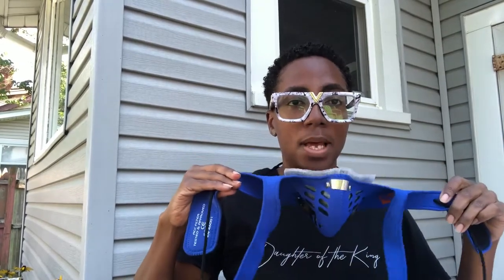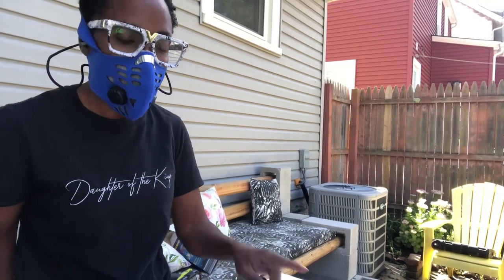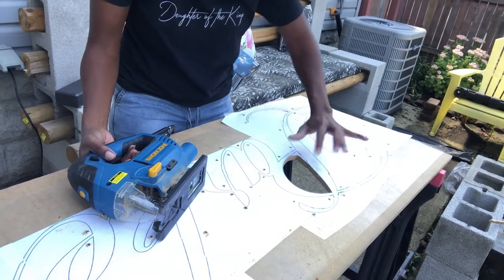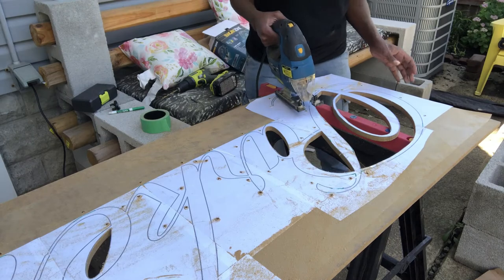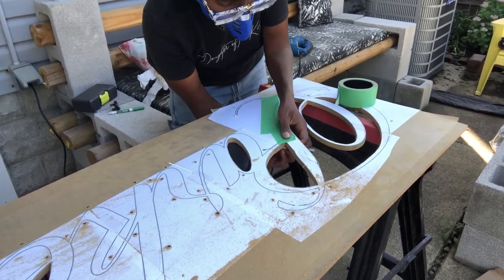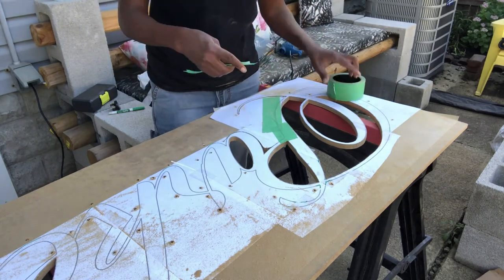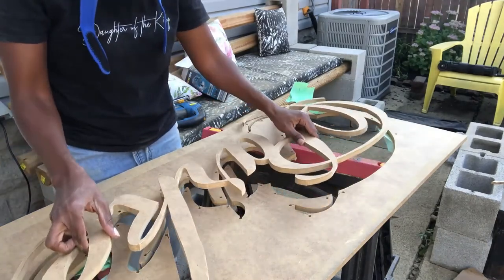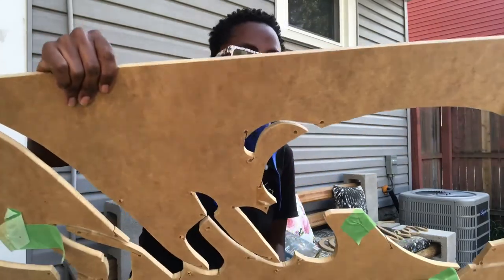Make a name sign with a JIGSAW!!!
This is how I make name signs using a jigsaw! Maybe you're like me and you don't have a cnc router, or a laser that it powerful enough to cut name signs. Why let that stop you? Here are some tips to help you create your own signs!
1. Print the name to be the size that you want.
2. Cut your mdf or wood to the size of your sign.
3. Place clear contact paper on the mdf/wood and use spray adhesive to glue the name to the contact paper.
4. Drill pilot holes with a 7/32 drill bit on all the inside letters and around the edges of the name (not on the lines).
5. Using a SCROLL blade on your jigsaw, cut out the insides of the letters.
6. Cut the outside and tape as you go, so that your sign remains reinforced and you have a sturdy-ish surface to work with.
7.Remove the contact paper when you're done.
8. Take a nap, because this just took you at least 2 hours. That doesn't include the time to design the sign, nor the time to paint it!